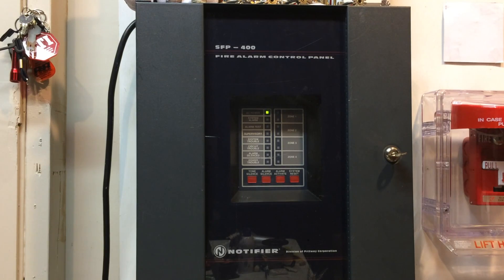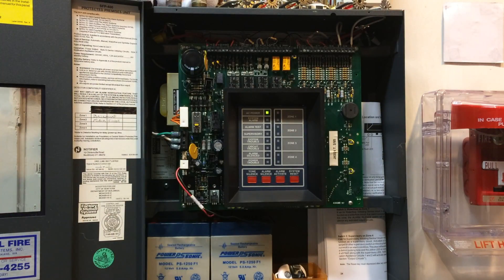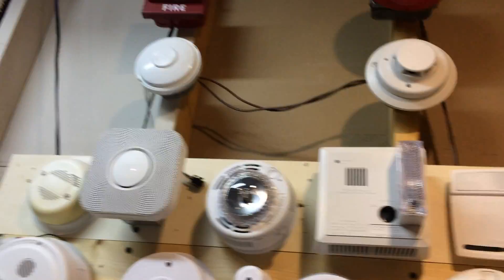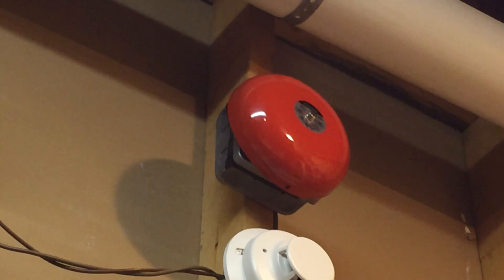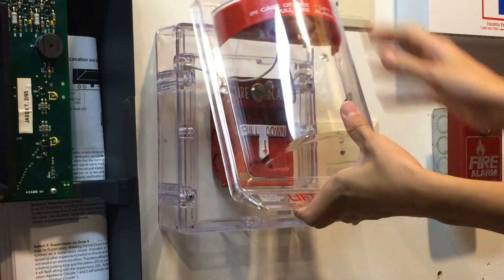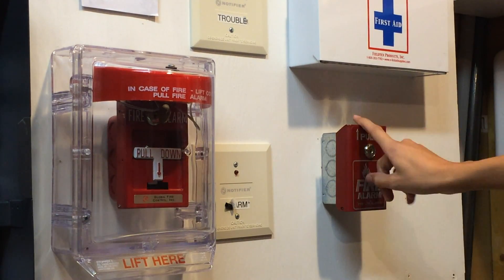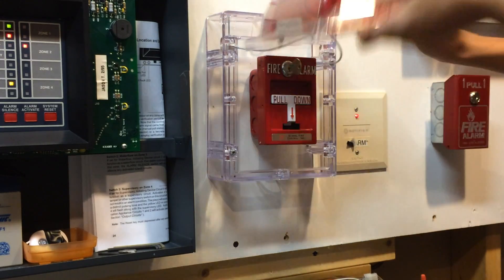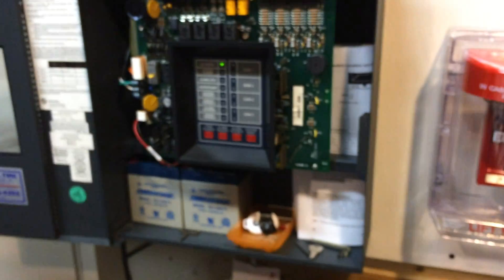System test 14: Bell & the i3!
Watch as I show you how the system sensor i3 smoke detector work with verification of the SFP-400 Fire alarm panel! I am also featuring the use of a bell in this test!

Never tamper with any safety equipment. I am not responsible for your actions.

s.e.r._safety

Thanks! :D